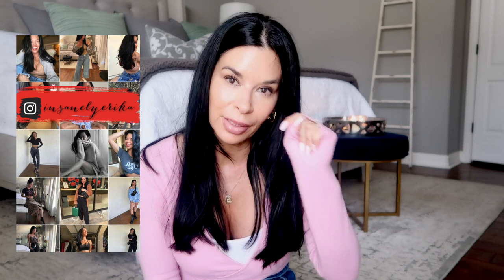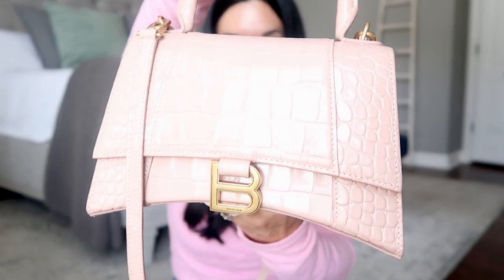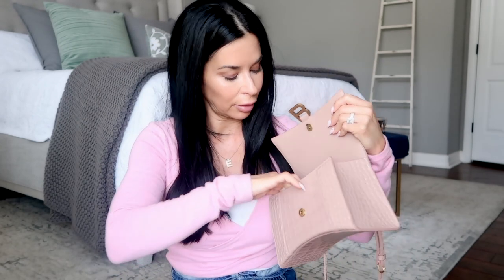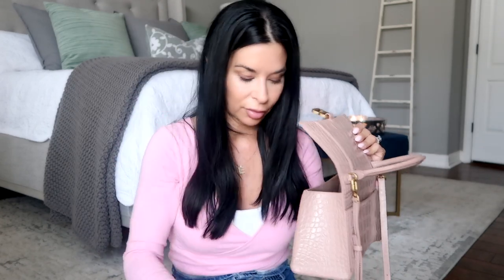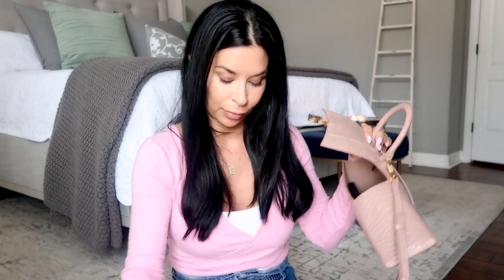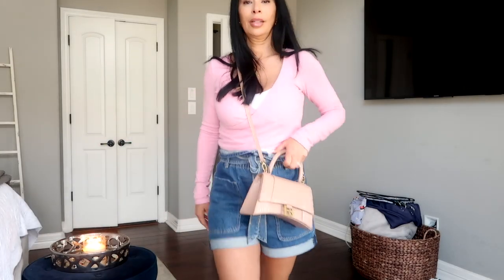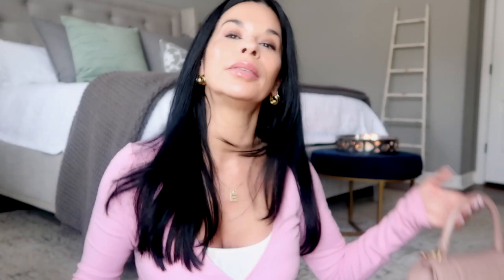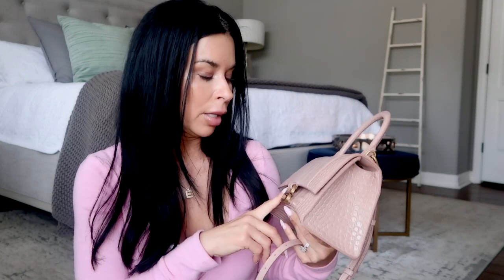NEWNESS!! BALENCIAGA HOURGLASS BAG!! & WHAT FITS!?!?!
Hola dolls!
Some newness to my bag collection!! I had been eyeing this beauty of a bag for a while! Hubby gifted it to me for my birthday 🙌🏻!!! Short and sweet video all about it!!!
E💋

~Balenciaga Small Hourglass Bag (Beige)